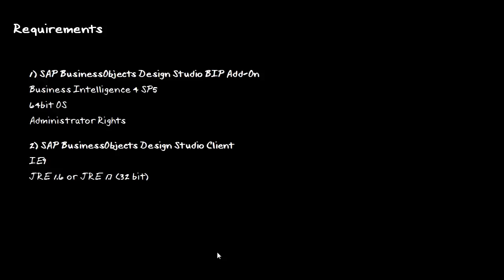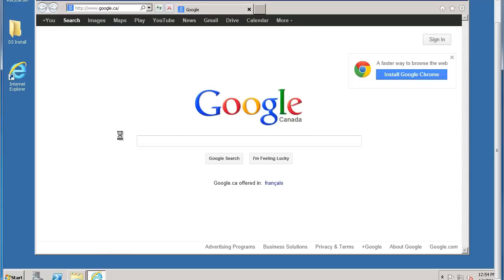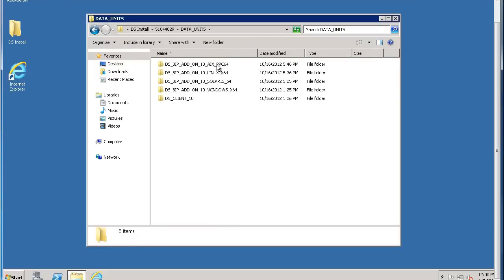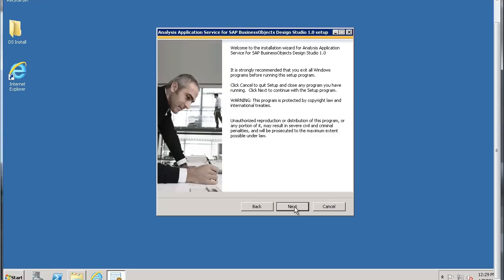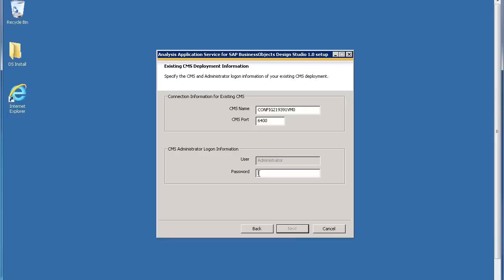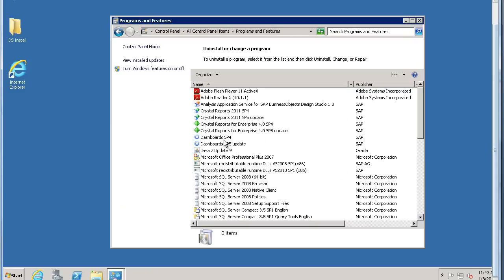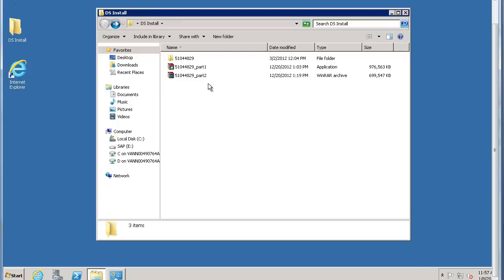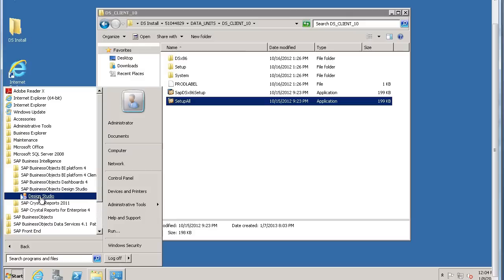Install: SAP Business Objects Design Studio 1.0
Harjeet Judge from Customer Services organization demonstrates how to install server and client components of SAP Business Objects Design Studio 1.0 on Windows.